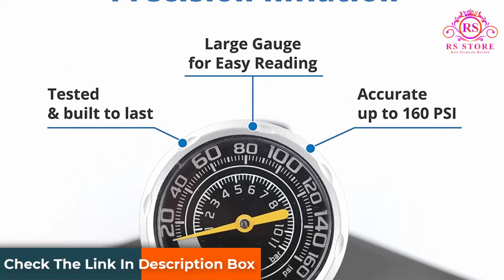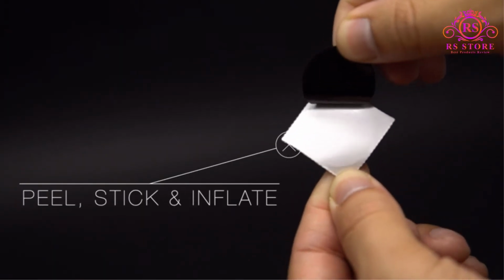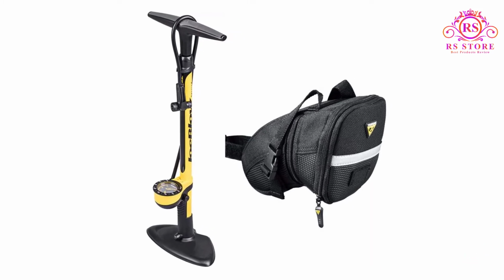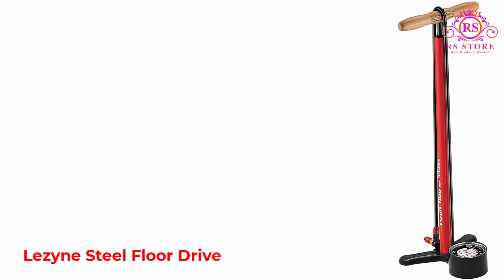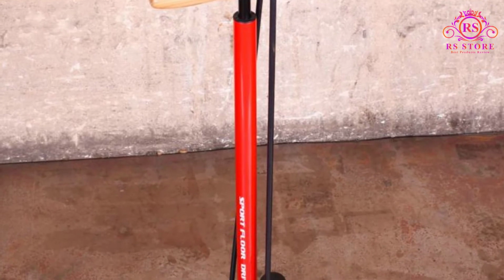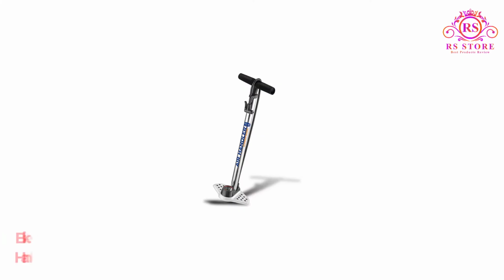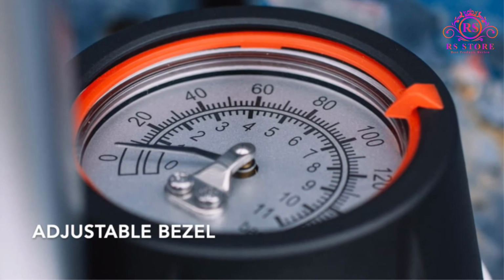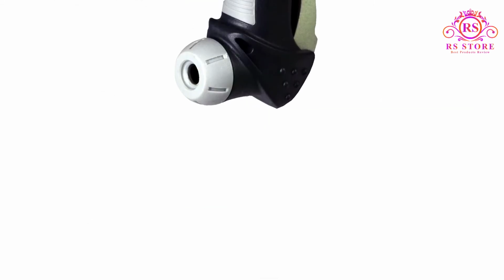Top 5 Best Bike Pumps for Mountain Bike and Road Bike ✅✅✅✅